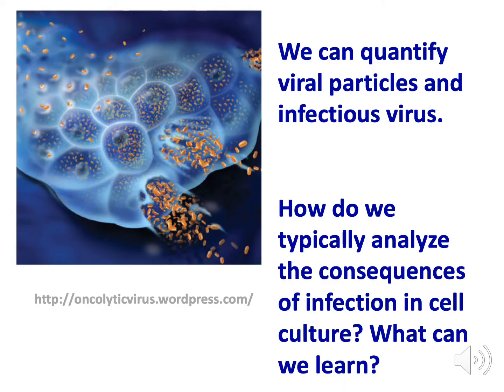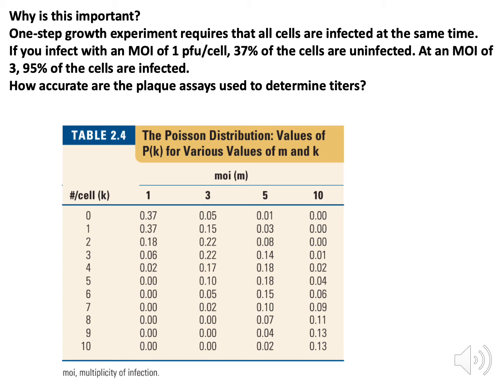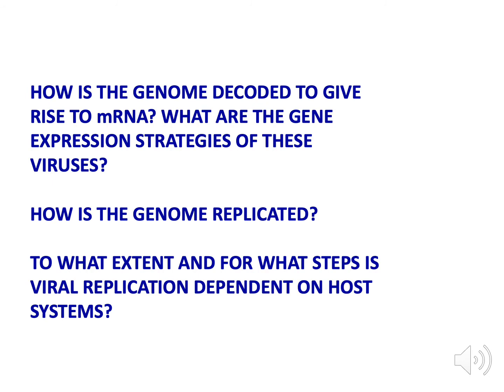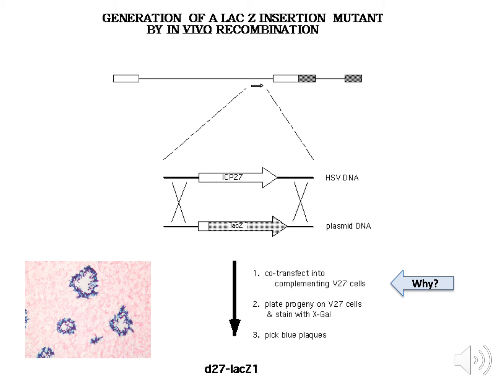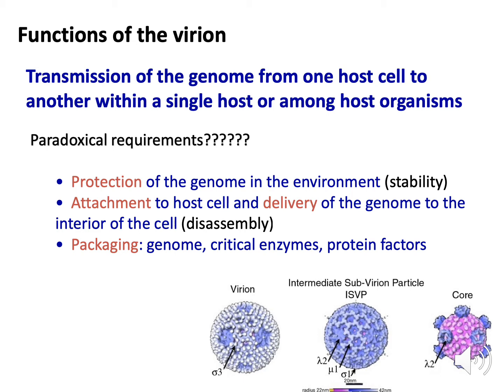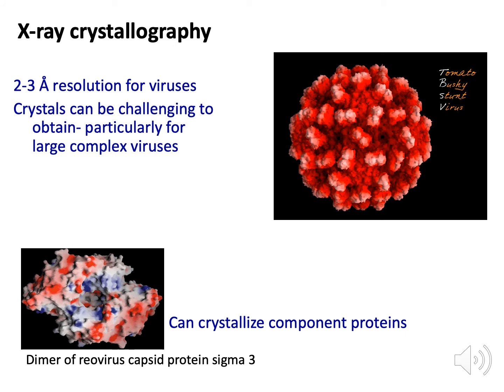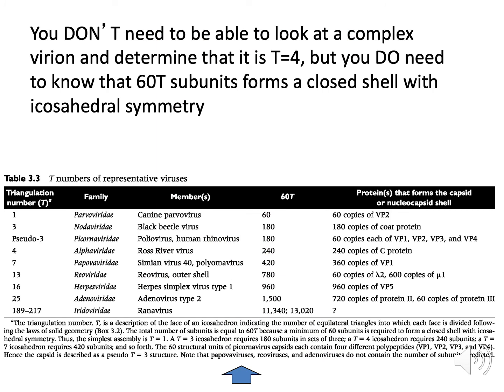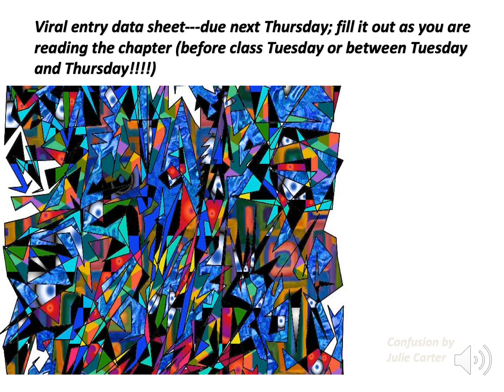Lecture 4 19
This video lecture needs to literally go viral!